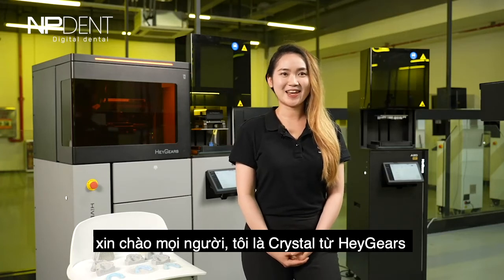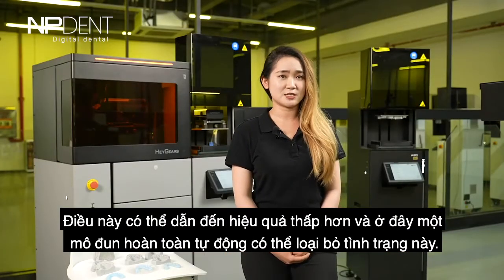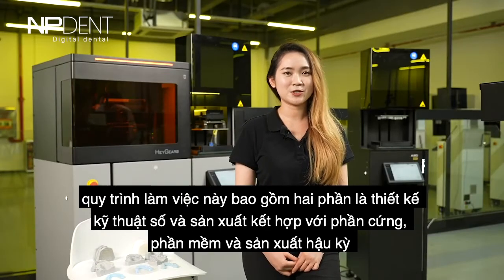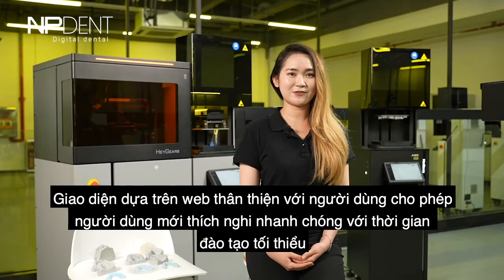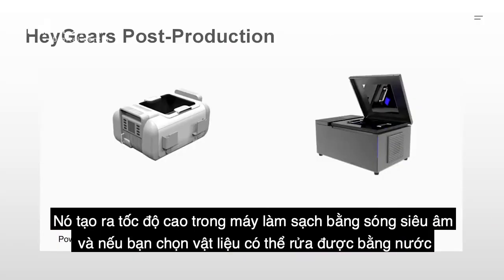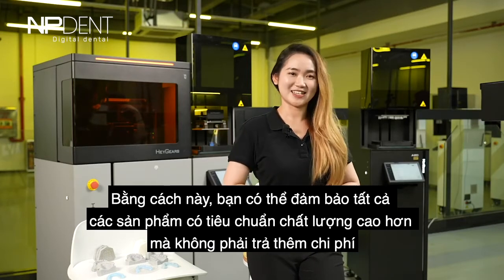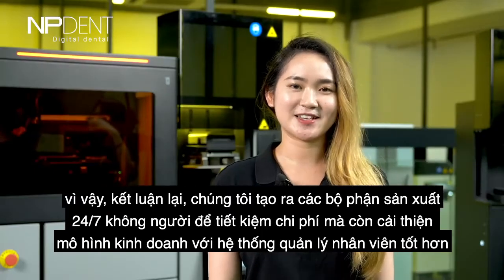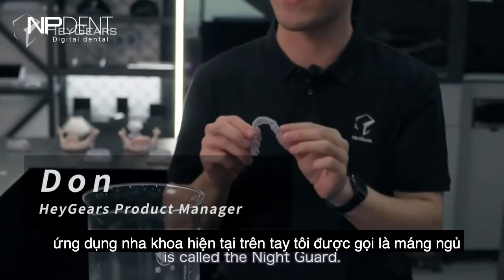Hệ thống máy in 3D nha khoa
Hệ thống máy in 3D nha khoa npdent.com